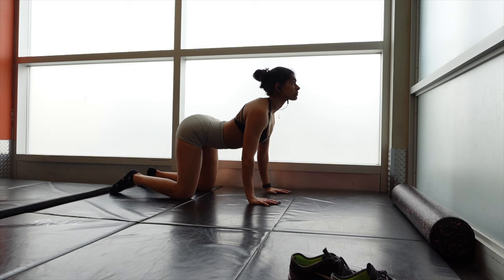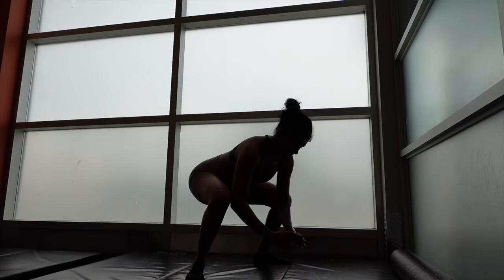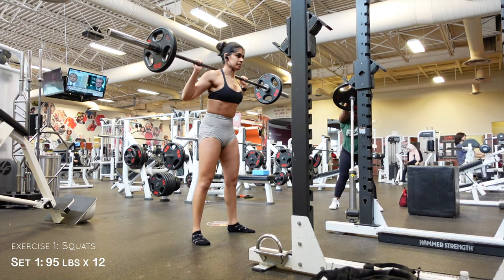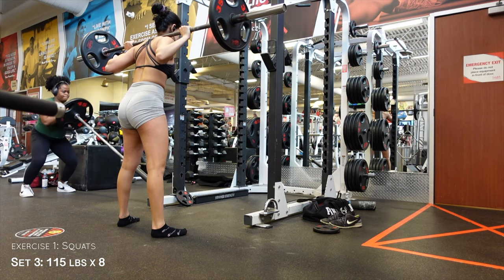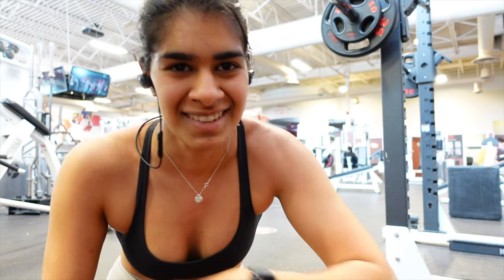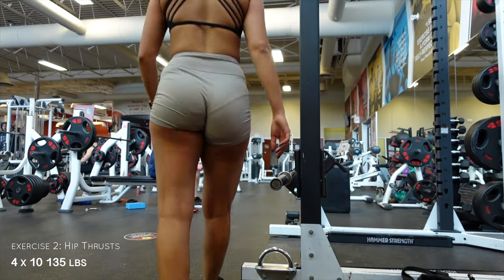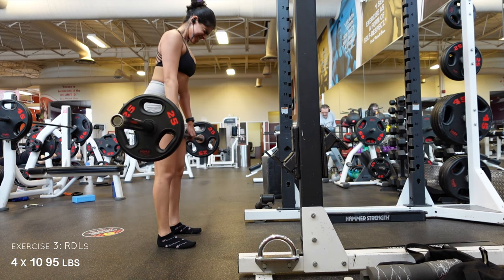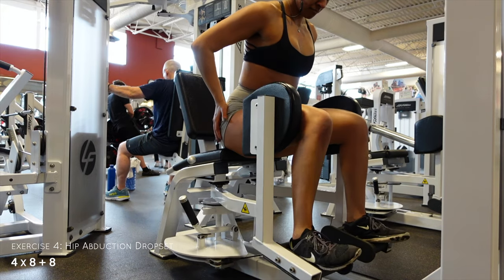FULL LEG DAY EXPLAINED | Tips + Cues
In this highly requested video I share my thought processes behind my leg workout from my pre workout to post! Additionally this video takes place during my spring break, after mod 3 exams!

Spin Channel: @ridewithalina

Hello, my name is Alina, I am a second year chiropractic student attending Canadian Memorial Chiropractic College CMCC. My goal for my channel is to share my experiences throughout my program and educate others who may be interested.